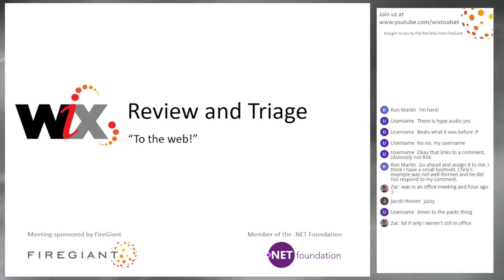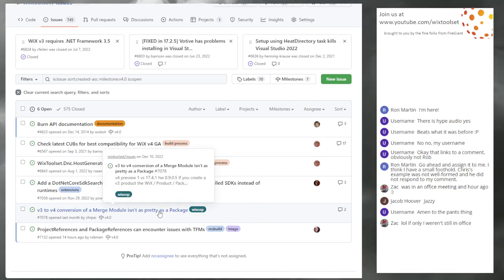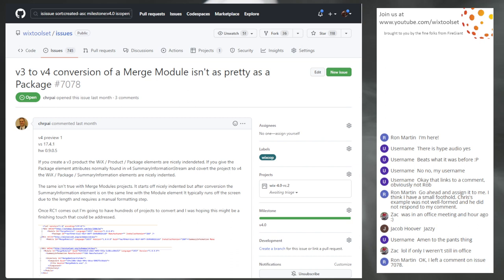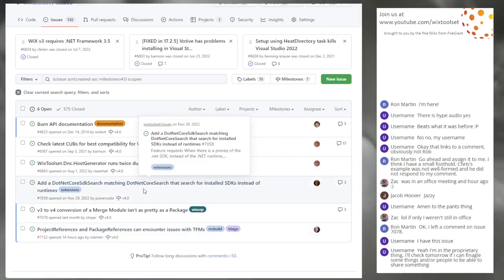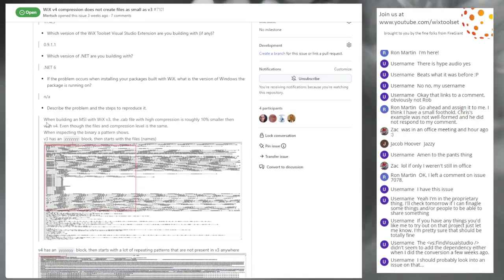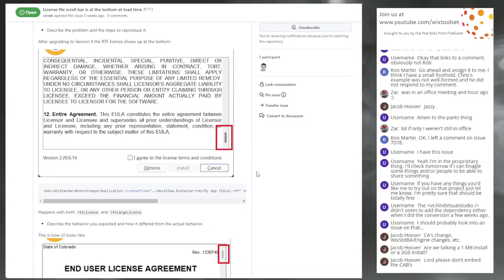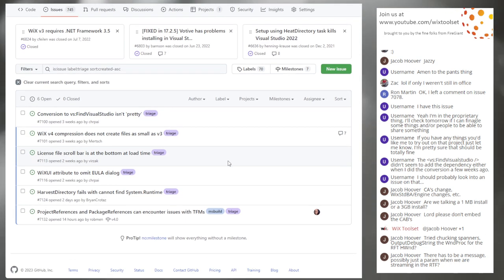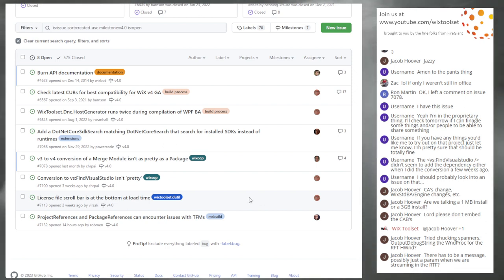WiX Online Meeting 249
Jan 5 2023, 9:30 AM PST